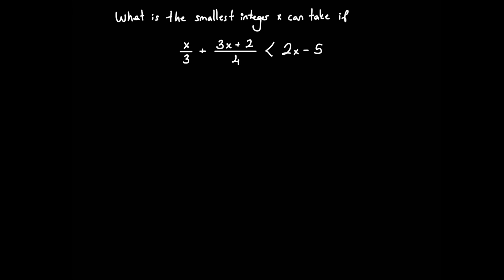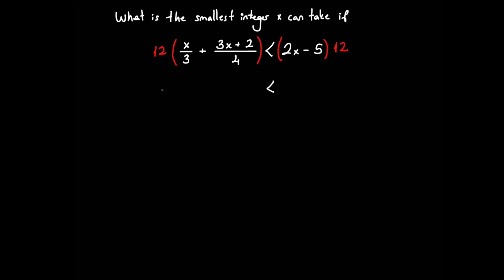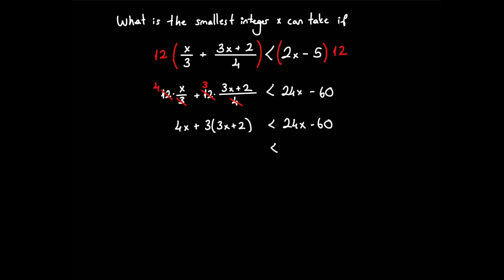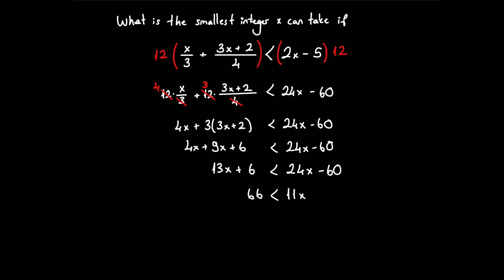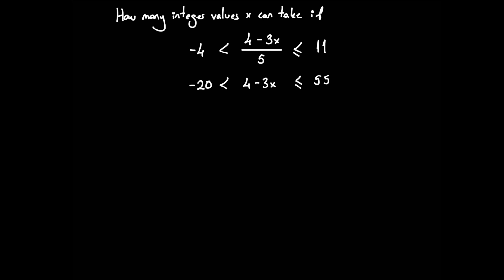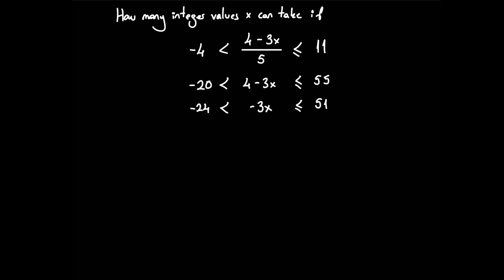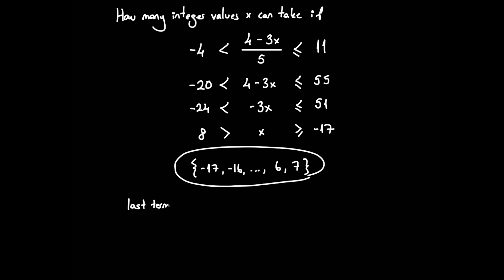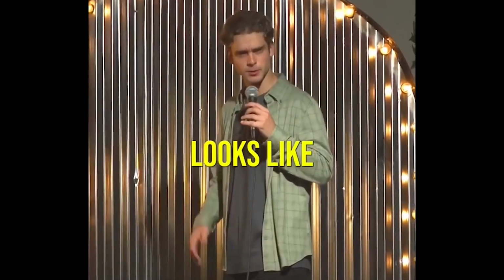Inequalities - Part 2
Trying to give examples of inequality. Let's go!